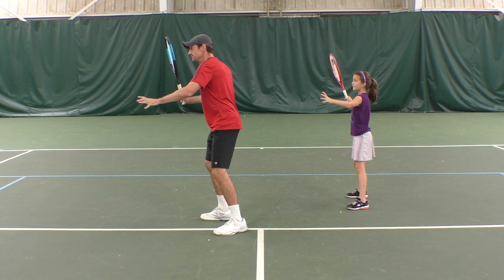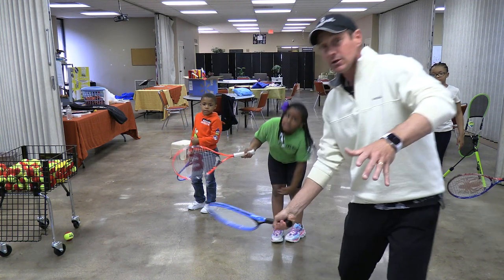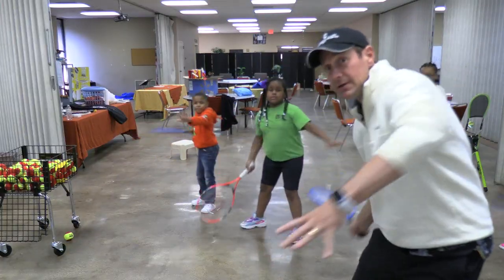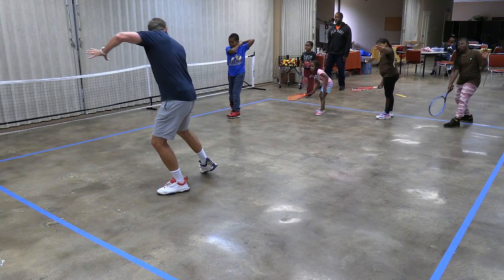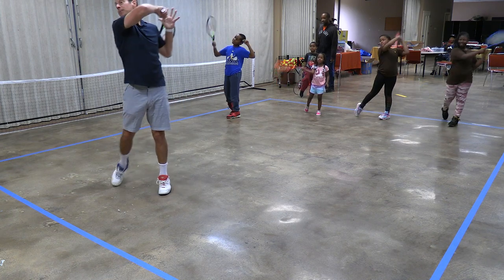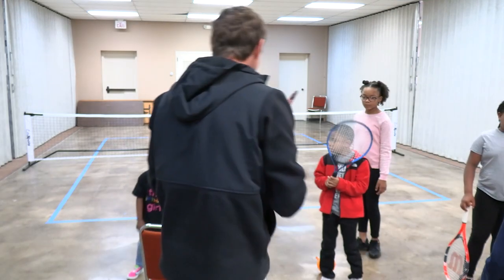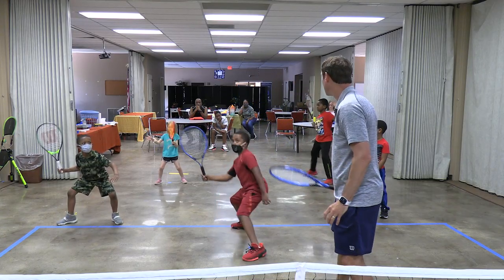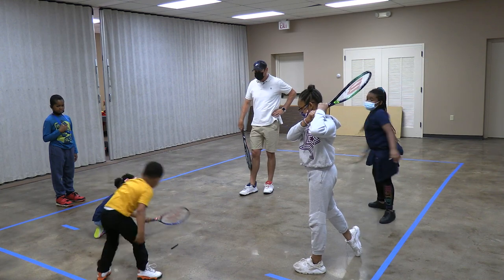The Most Important Tennis Drill For Kids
There are a ton of tennis drills for kids out there but this could be the most important one. When it comes to developing tennis players teaching is greatly missing. There is no right or wrong way to hit a tennis ball but research has shown that high level tennis players share remarkably similar fundamentals. Fundamentals which DO NOT come naturally. The tennis world need this so bad we should start a hashtag...

🎓 Check out my resources to help you improve including free courses